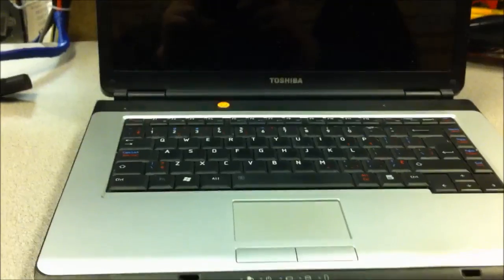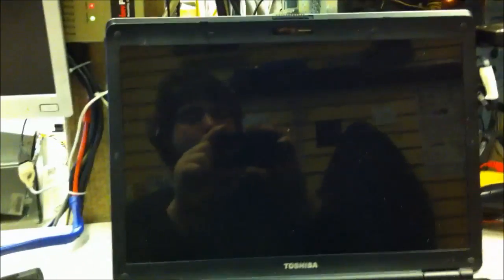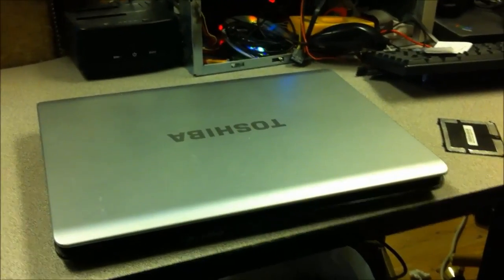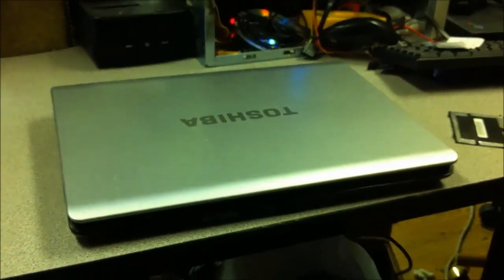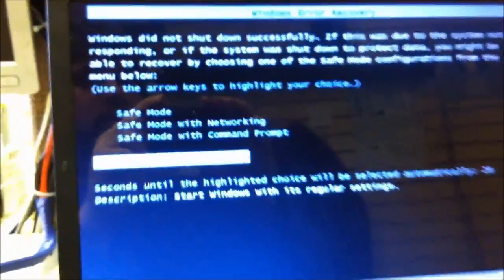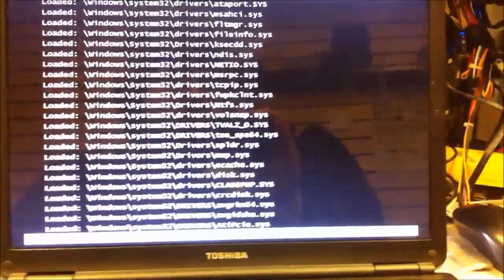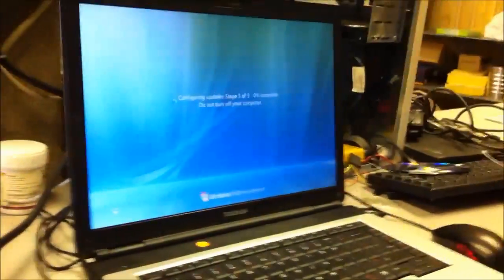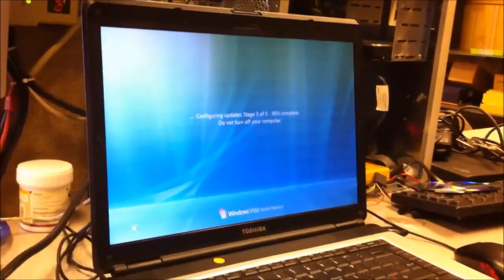Fixing A Failed GPU / MotherBoard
This system was overheating excessively, and finally the GPU failed...
toshiba satellite
" heatgun fix " black screen problem

* 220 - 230 c for it to fully reflow
 * (I used Low on the Heat gun Witch is so called 300+ degrees Celsius)
* This will also fix weird artifacts on the screen
REAL Repair would Reballing (To Remove the GPU And Replace solder underneath) But most of the time you dont need to do this...  And YES i have Done this..

Pavilion dv2000T Pavilion dv2001TX
Pavilion dv2002TX Pavilion dv2003TU Pavilion dv2004TU
Pavilion dv2005EA Pavilion dv2005XX Pavilion dv2006TX
Pavilion dv2007TU Pavilion dv2008TU Pavilion dv2009TU
Pavilion dv2010EA Pavilion dv2011EA Pavilion dv2012EA
Pavilion dv2013EA Pavilion dv2014EA
Pavilion dv2015EA Pavilion dv2015TX Pavilion dv2016TX
Pavilion dv2017TX Pavilion dv2018TX Pavilion dv2019TX
Pavilion dv2020TU Pavilion dv2021TU
Pavilion dv2022US Pavilion dv2024TX Pavilion dv2025TU
Pavilion dv2026TX Pavilion dv2028EA Pavilion dv2029EA
Pavilion dv2030EA Pavilion dv2031EA
Pavilion dv2032EA Pavilion dv2033EA
Pavilion dv2034EA Pavilion dv2035EA
Pavilion dv2035TX Pavilion dv2036TU Pavilion dv2037TX
Pavilion dv2038TX Pavilion dv2040CA Pavilion dv2040US
Pavilion dv2042TU Pavilion dv2043TX Pavilion dv2045EA
Pavilion dv2046TX Pavilion dv2048TX Pavilion dv2050US
Pavilion dv2055EA Pavilion dv2058EA Pavilion dv2080EA
Pavilion dv2083EA Pavilion dv2088XX Pavilion dv2098EA
Pavilion dv2101au Pavilion dv2101tx Pavilion dv2102eu
Pavilion dv2103au Pavilion dv2103tx Pavilion dv2106ea
Pavilion dv2104eu Pavilion dv2105ea Pavilion dv2106tx
Pavilion dv2108ea Pavilion dv2109nr Pavilion dv2110eu
Pavilion dv2111tu Pavilion dv2112tx Pavilion dv2114tx
Pavilion dv2115tx Pavilion dv2116wm Pavilion dv2118tx
Pavilion dv2120la
Pavilion dv2120us
Pavilion dv2122tu
Pavilion dv2123tu
Nvidia GeForce
Nvidia Quadro K5000M Graphics